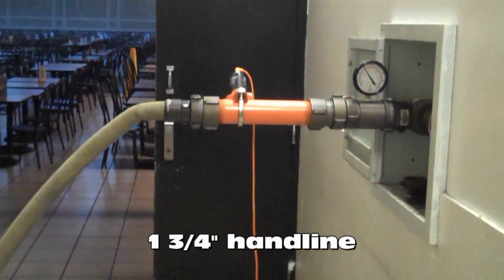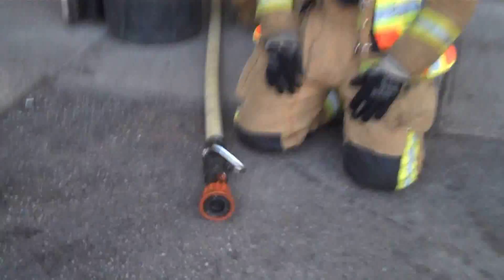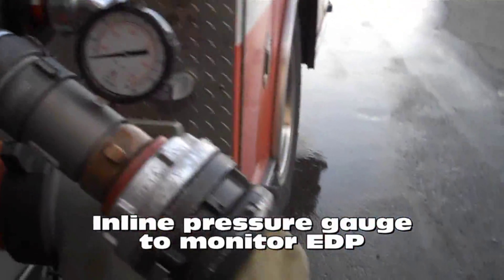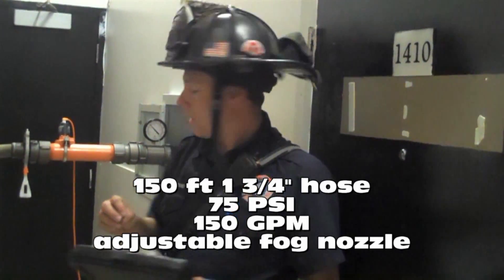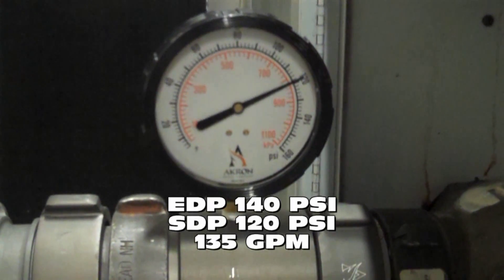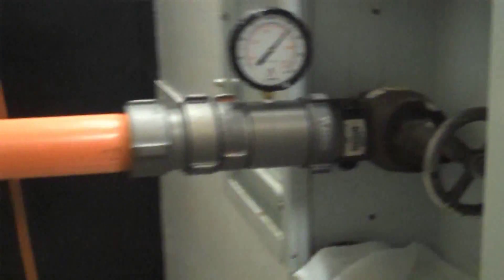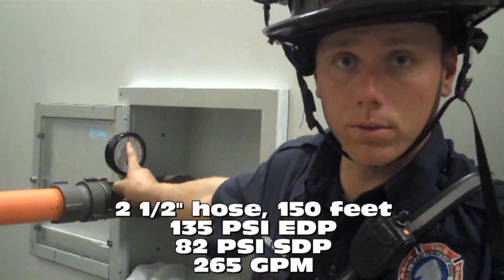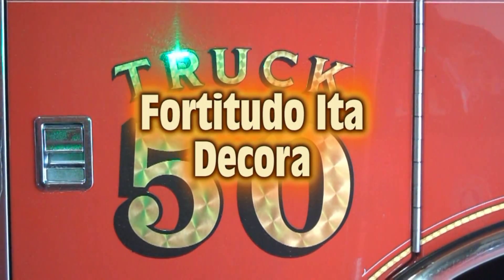Dayton Mall Standpipe Flow Tests 2009 MTFD Mont Co OH Truck 50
Flow tests of standpipe/sprinkler system. differences between 1.75" and 2.5" lines.